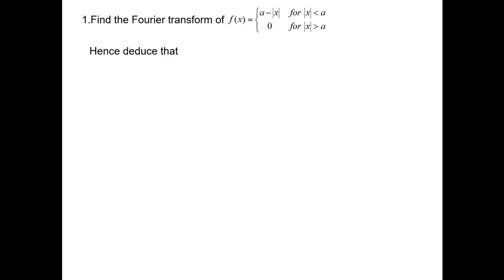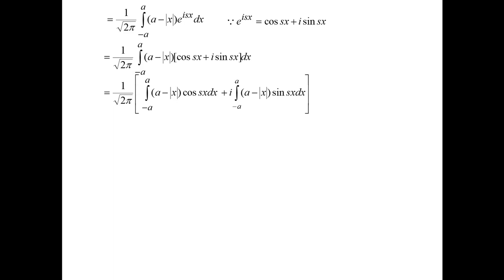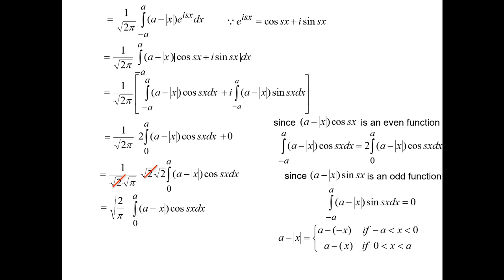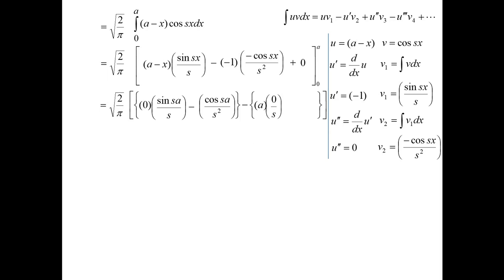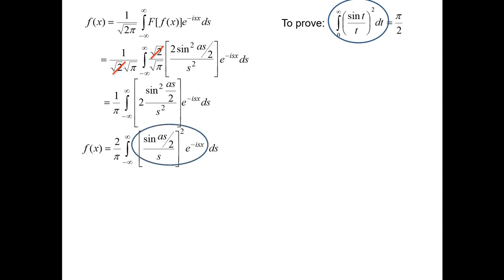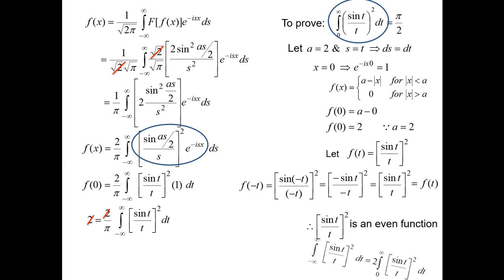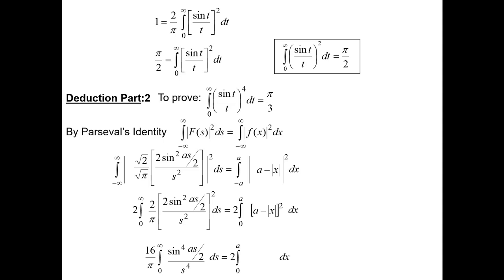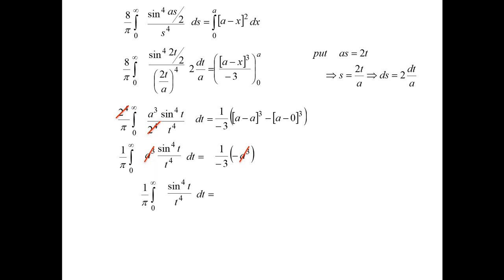FOURIER TRANSFORM PART 3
This video shows you, how to find the Fourier Transform  for a function and also Inverse Fourier Transform and Parseval's Identity formulae were applied to find the deduction parts.